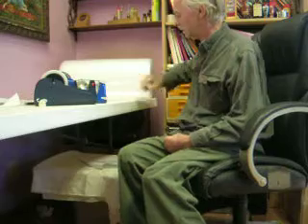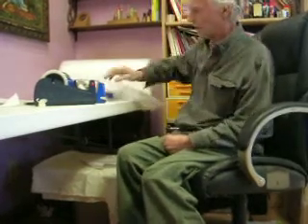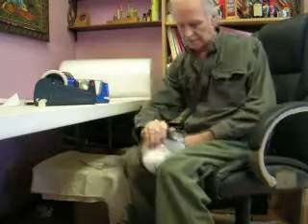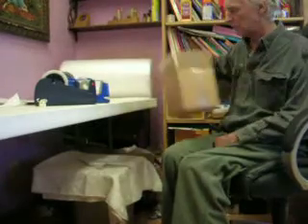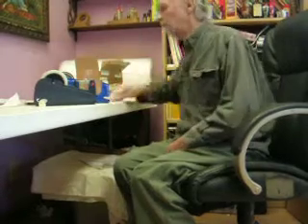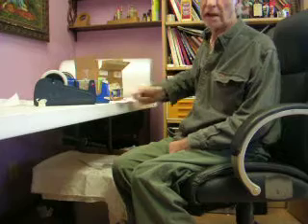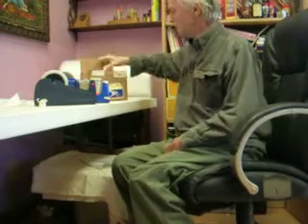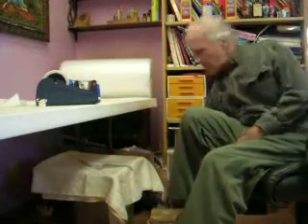mepacking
Packing an item sold on ebay with only one working arm.  A hurried video but it might be useful for others in my situation or just others generally.  I've been selling on ebay for over 9 years and have 14,400 actual feedbacks with not one negative - ever!  And that includes having packed many large antique clocks.